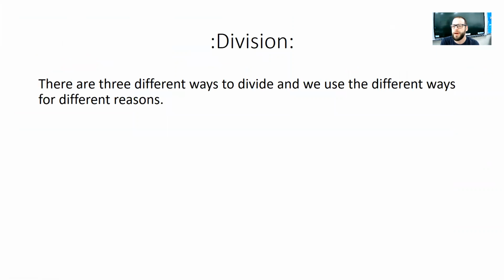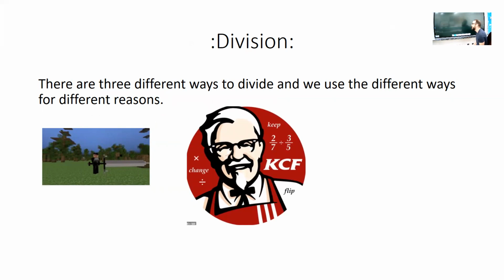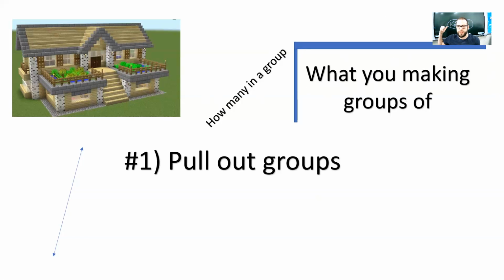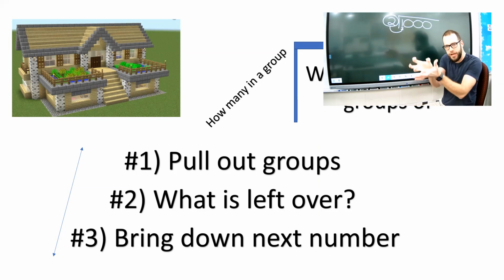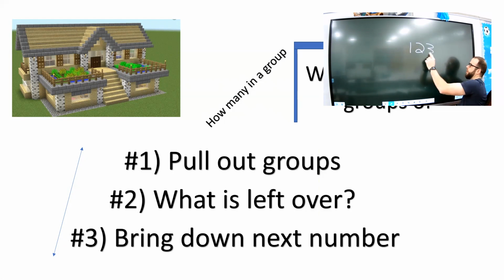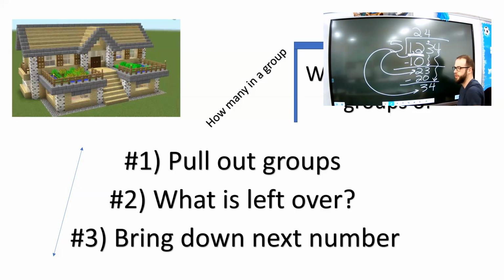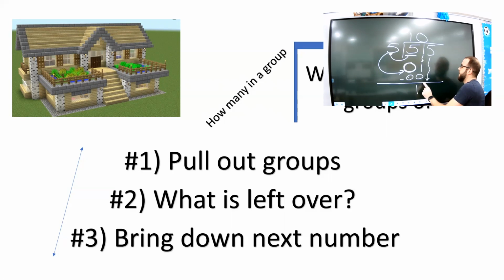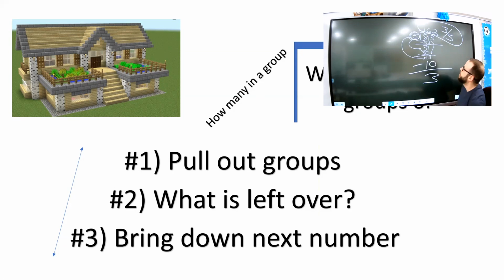Wednesday Math (Unit 5 Division)